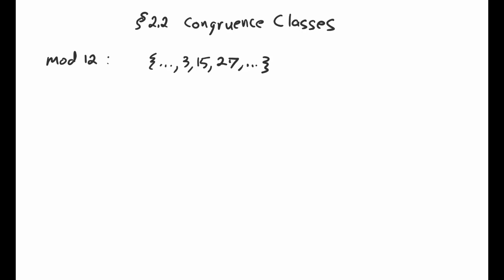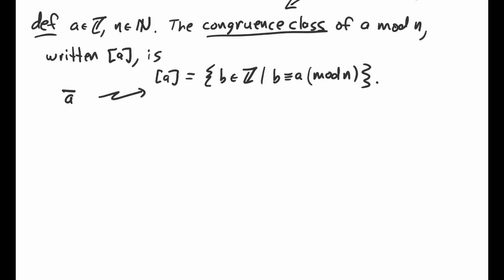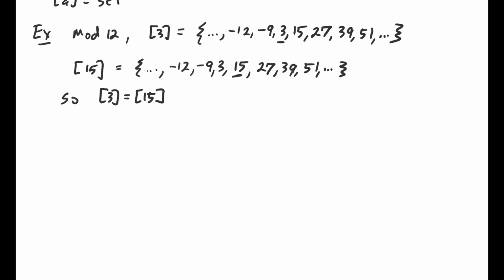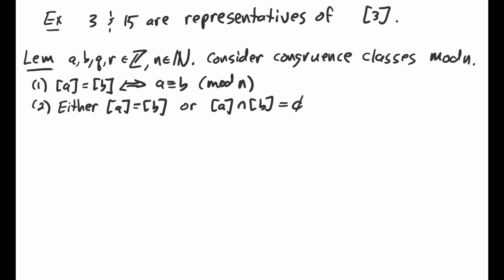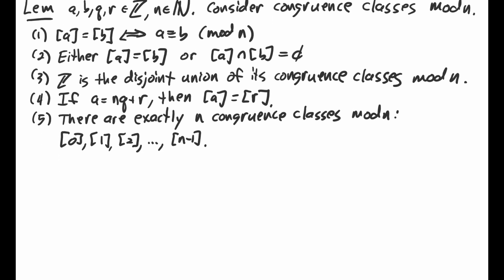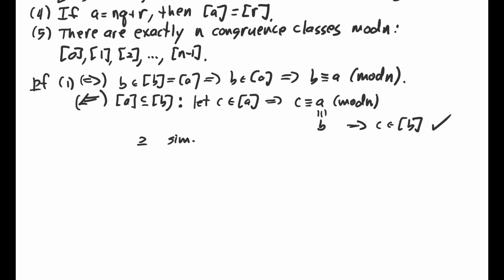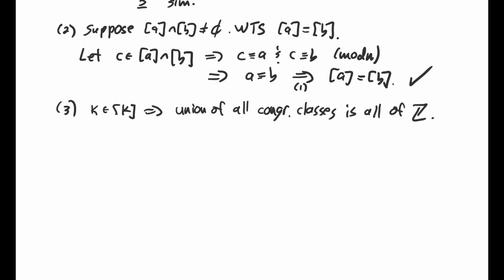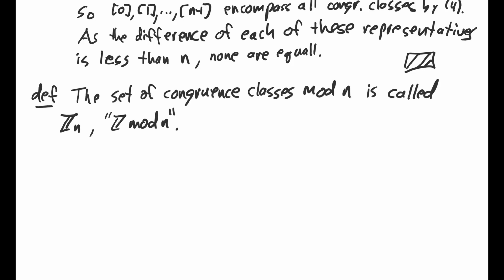Chapter 1 Section 2 2 Congruence Classes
Chapter 1, Section 2.2, Congruence Classes, Algebra by M. Sepanski